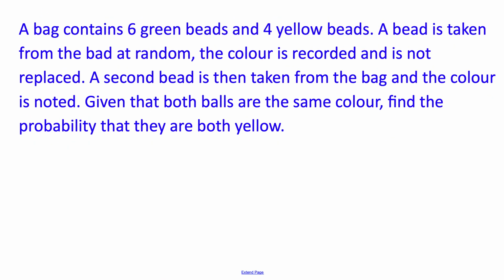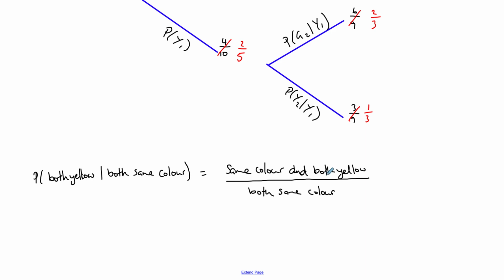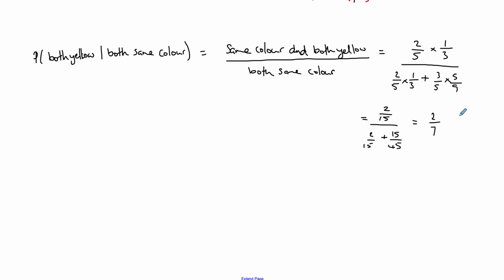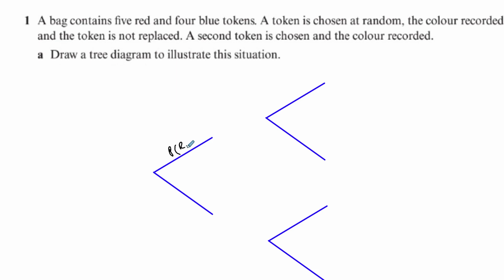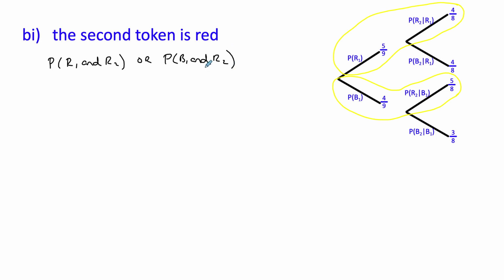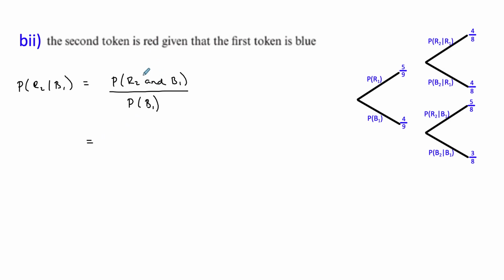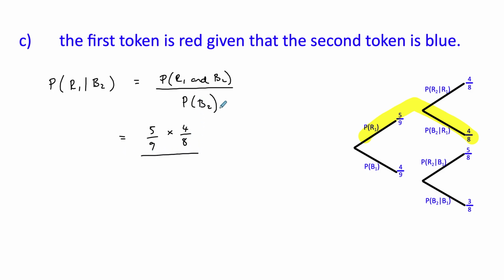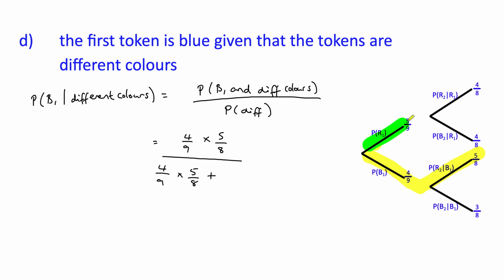Conditional Probability Lesson 5